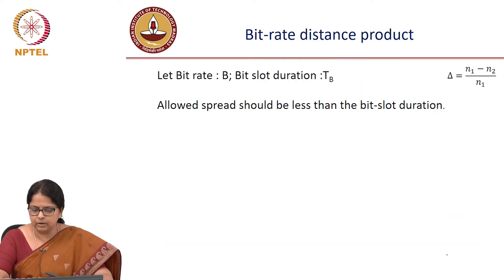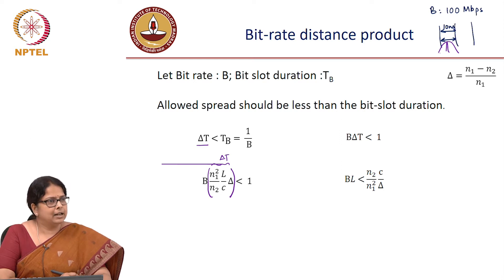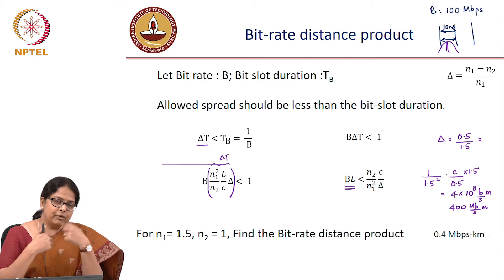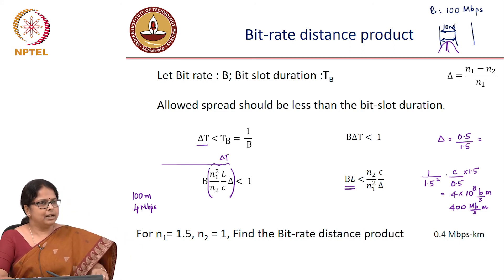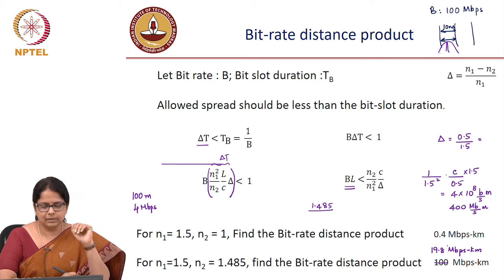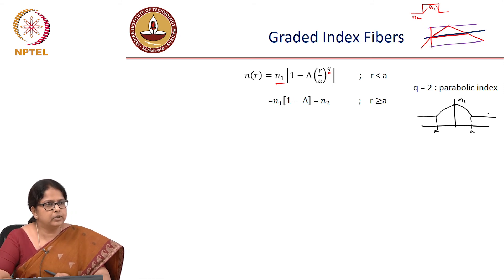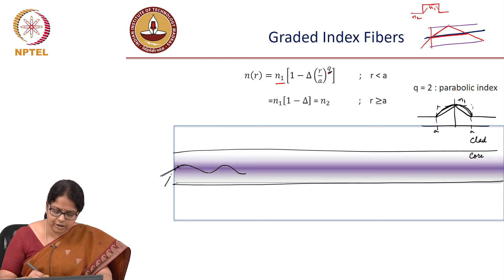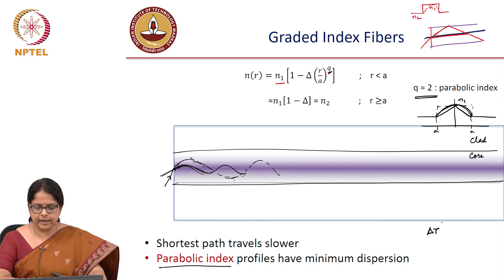Lec 53: Dispersion-Bit rate distance Product